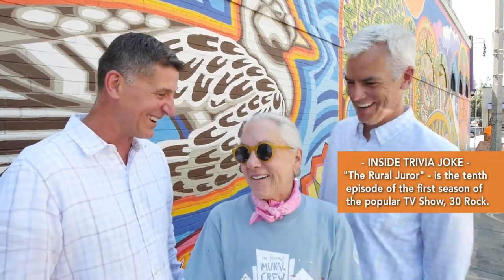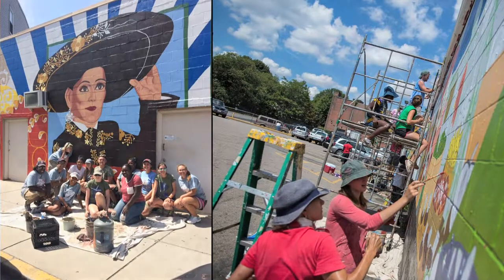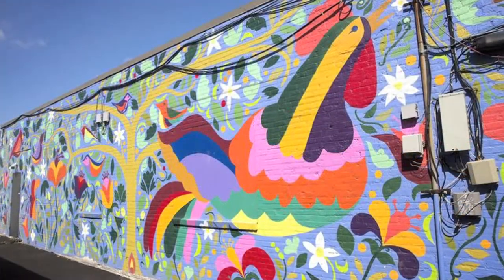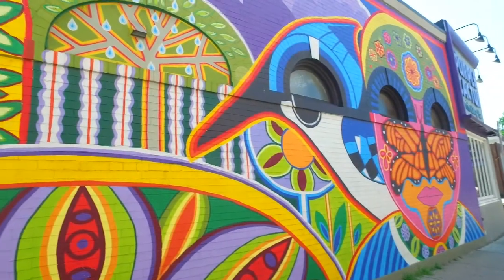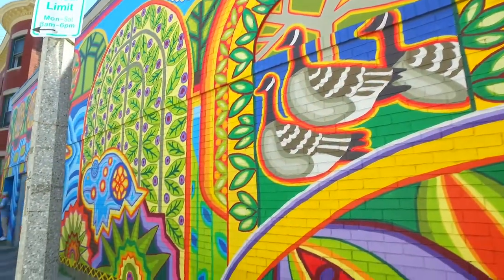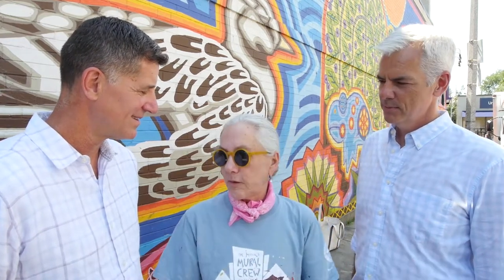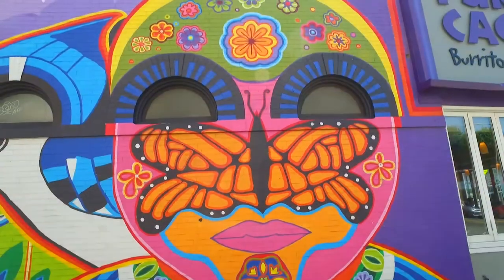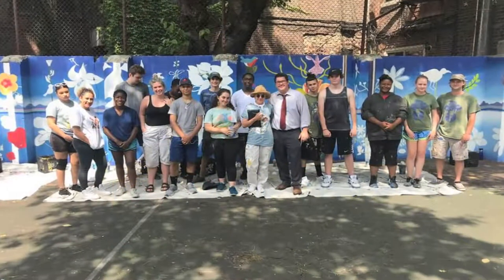Local Spotlight: Boston Mayor's Mural Crew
This week, Erik & Randal chat with Heidi Schork of the Boston Mayor's mural crew.